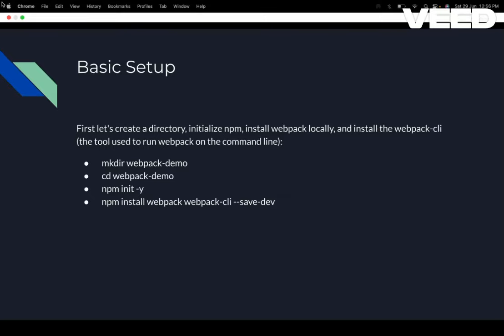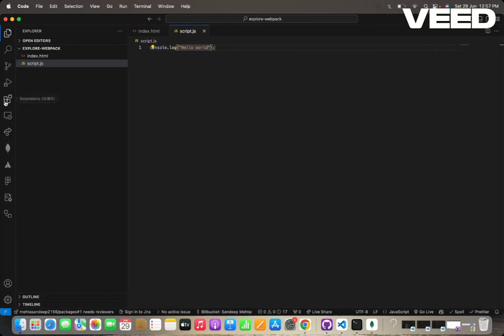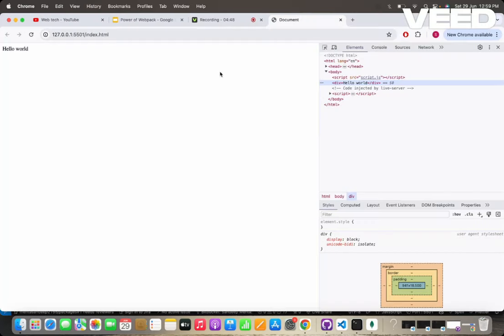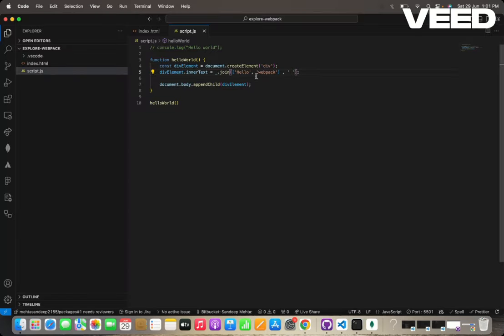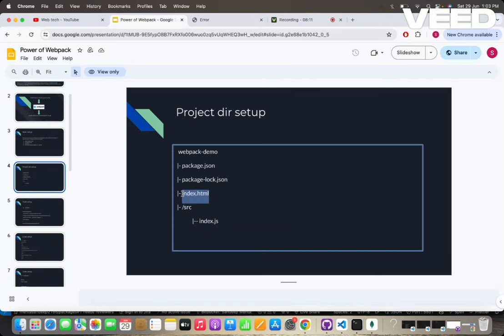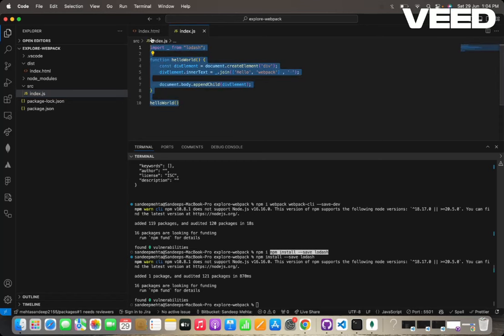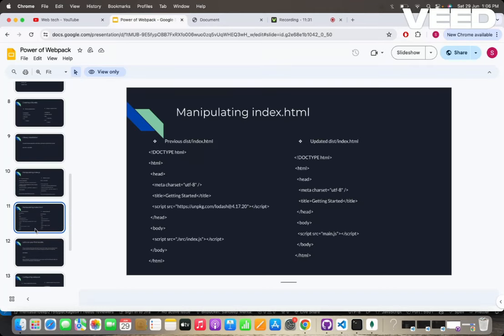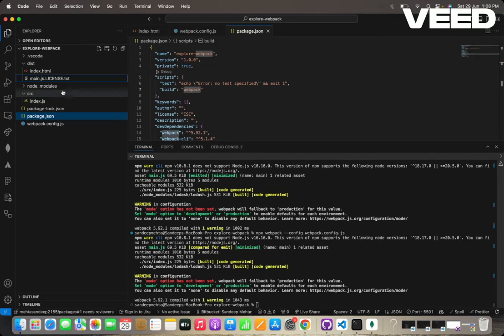Power of Webpack-V1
Level Up Your Webpack Skills: In this Video, We learn basic to advance  Webpack Dev Environment from Scratch, the powerful module bundler for modern JavaScript applications! Whether you're a seasoned developer or just starting out, understanding Webpack can significantly improve your development workflow and application performance.

Resources:
💻 Webpack Starter Repo: